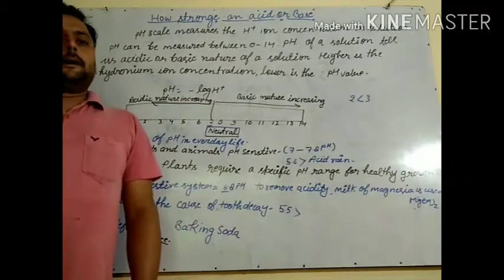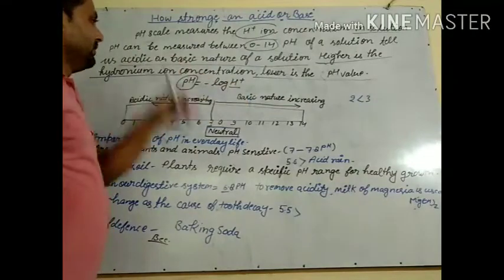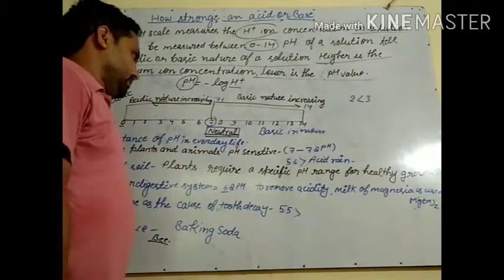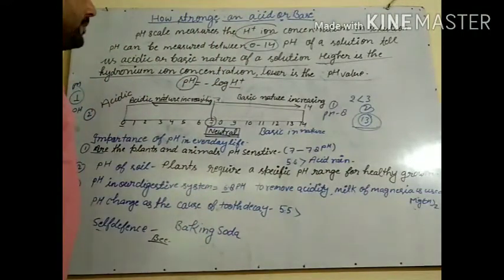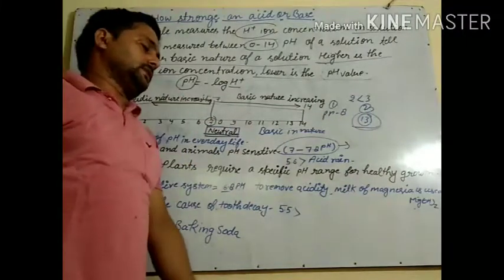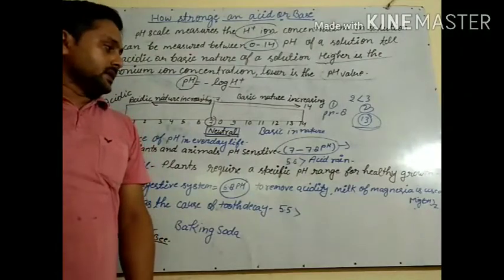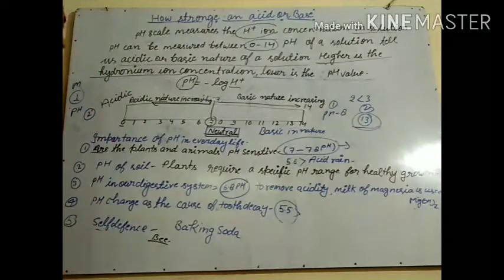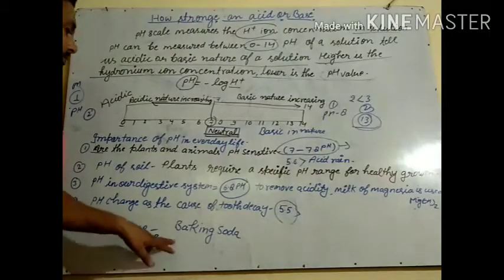Acids Bases and salts Part3